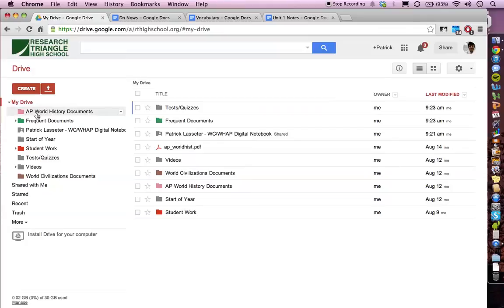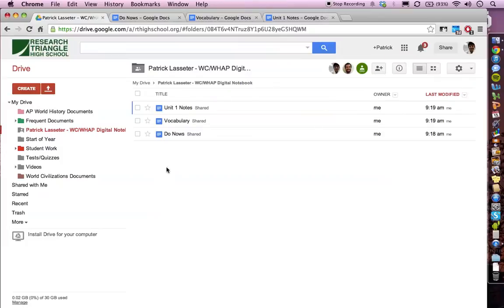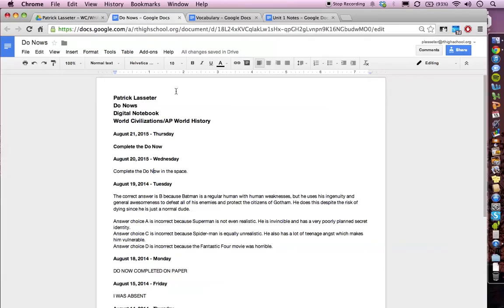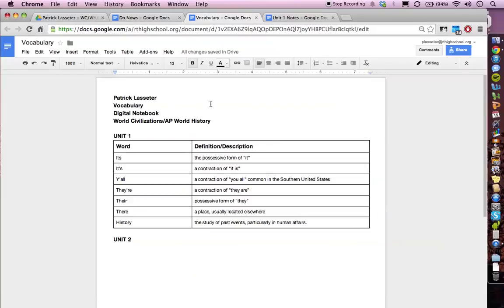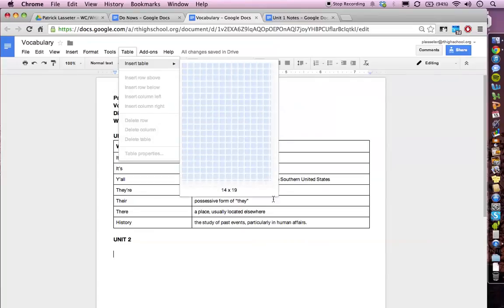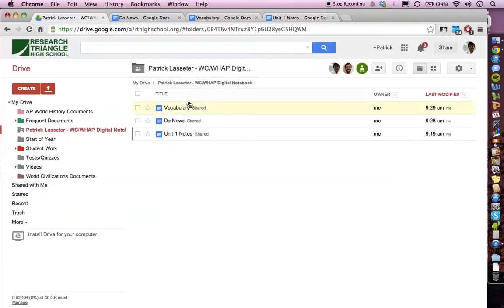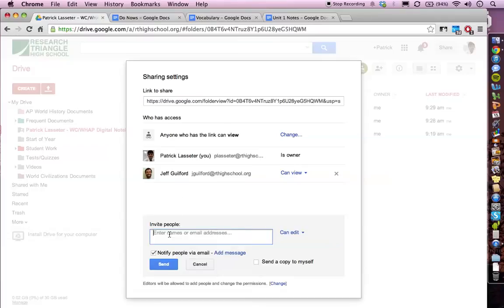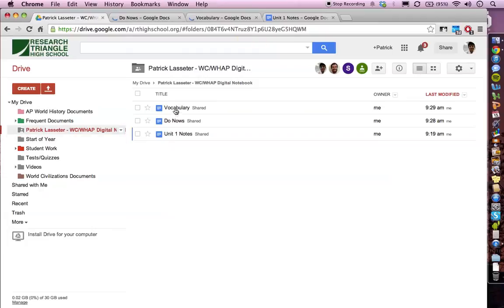Creating Your Digital Notebook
Follow the directions and advice in this video to create your digital notebook. This should be completed by Monday.